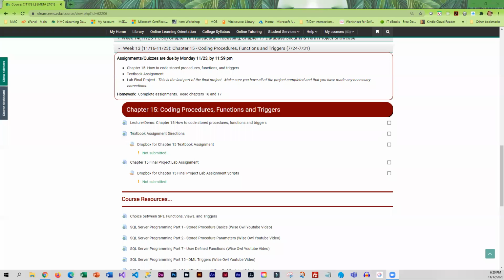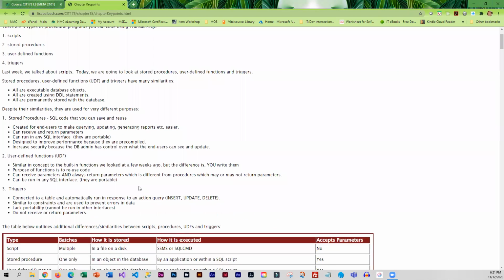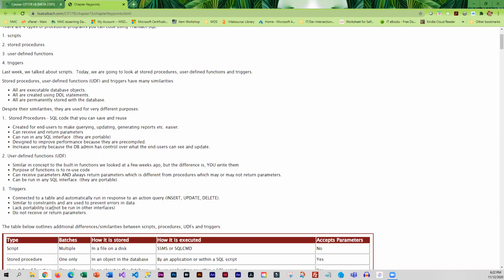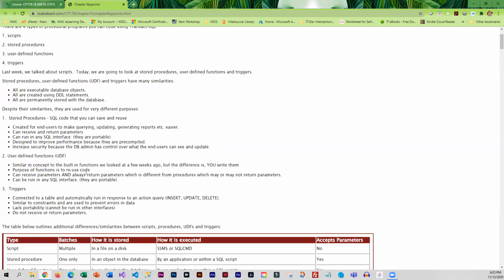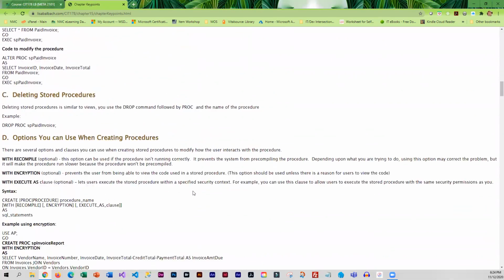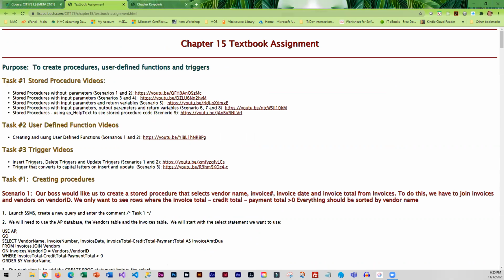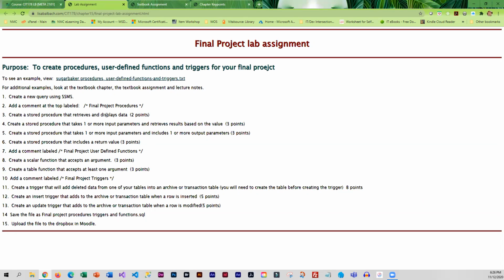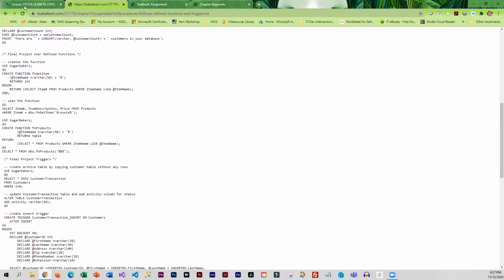CIT178 chapter 15 overview fall 2020